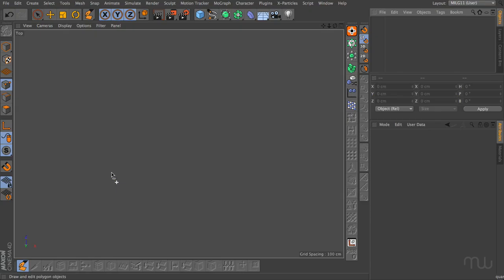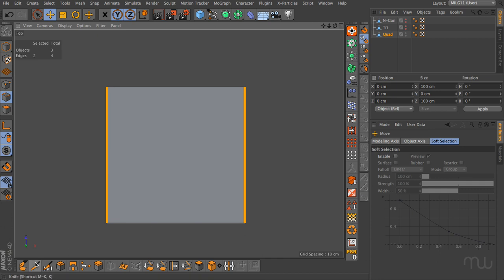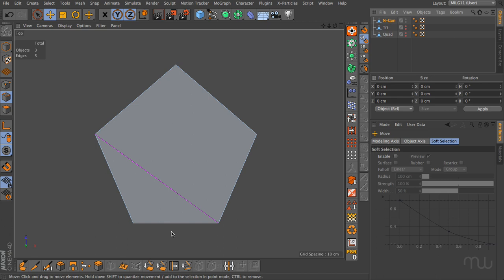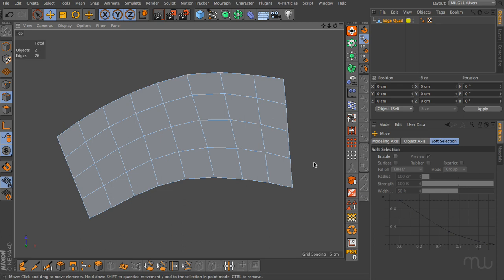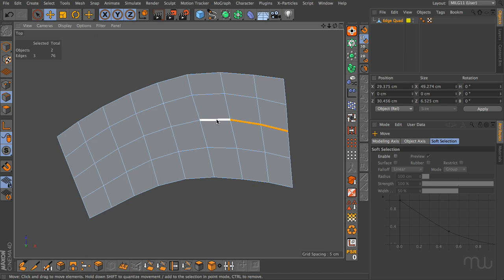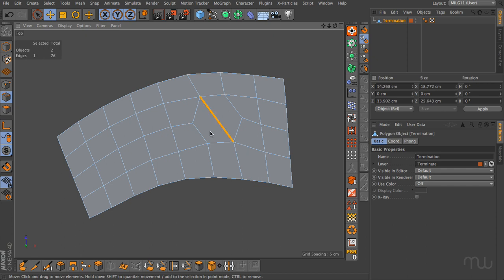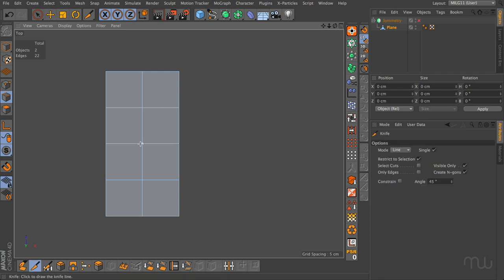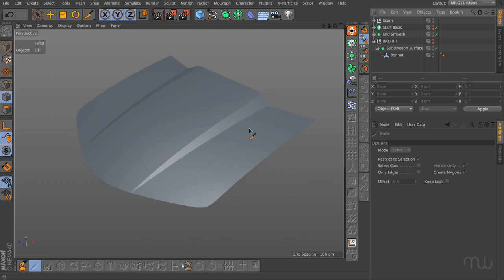Hard Surface Modeling For Cinema 4D - Directing Flow